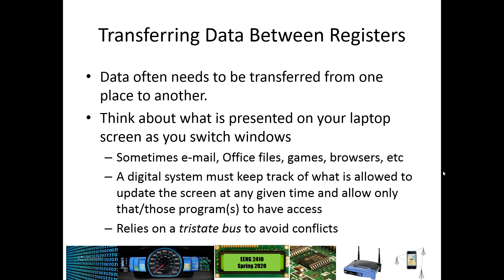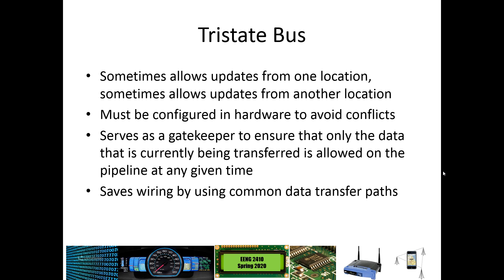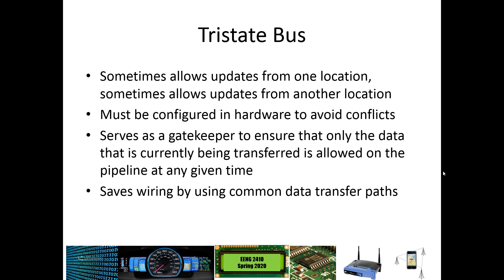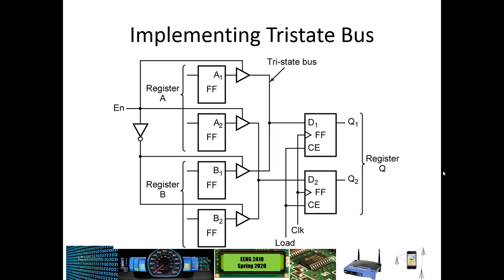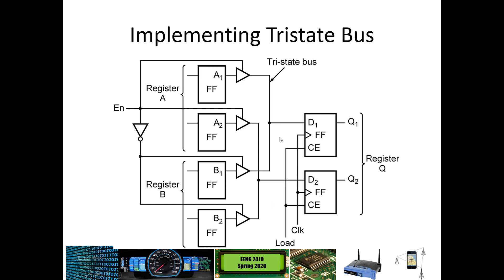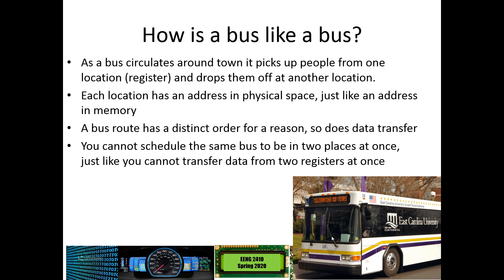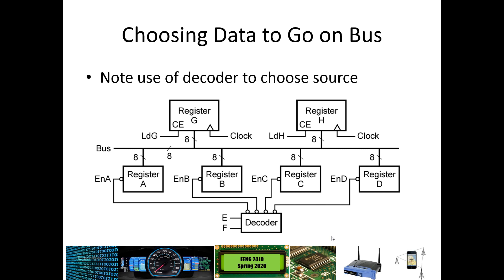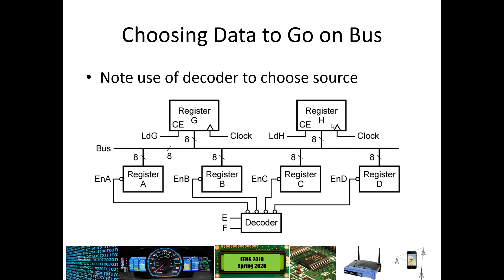Registers and Counters video 2-data transfer between registers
Introduces the use of tristate buses for transfer of data from one register to another